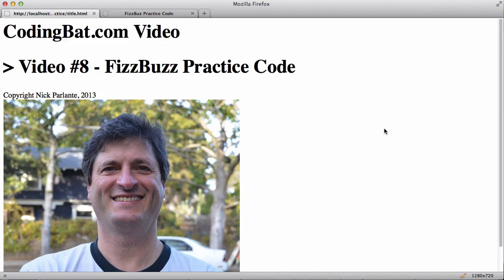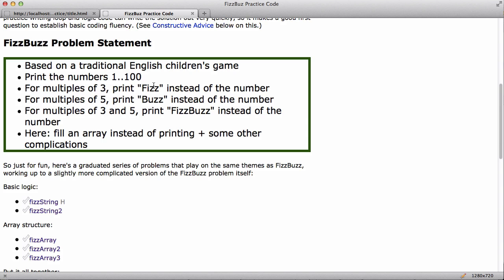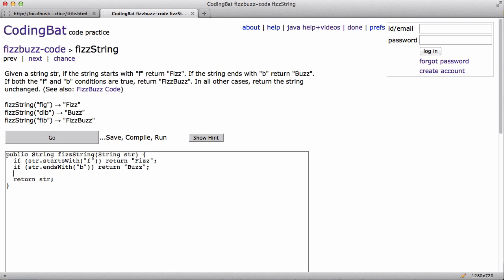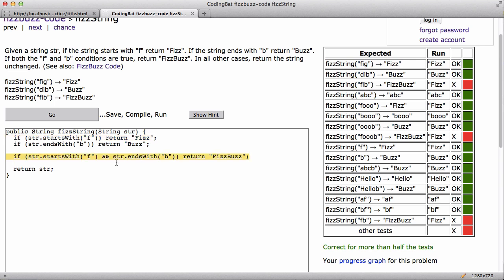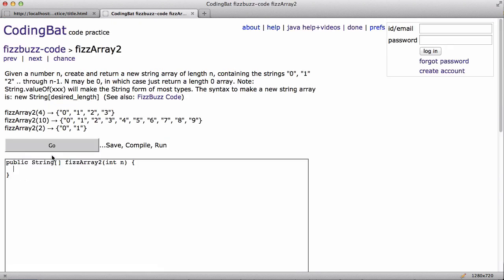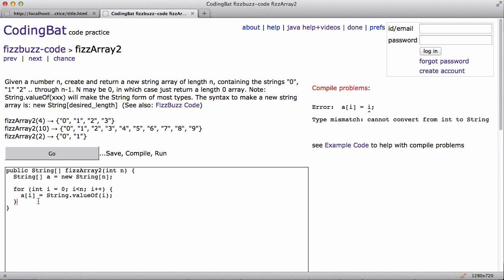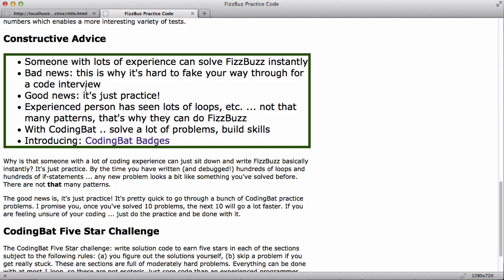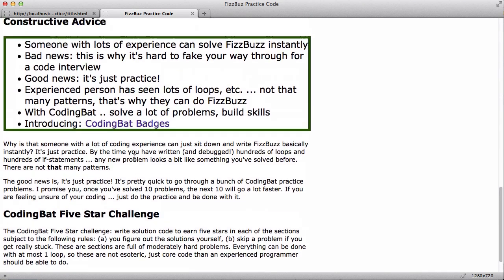CodingBat #8 - FizzBuzz Practice Code